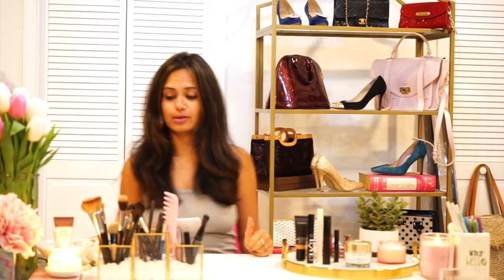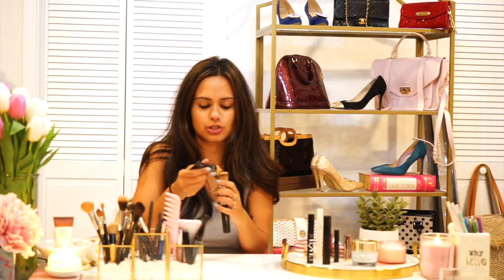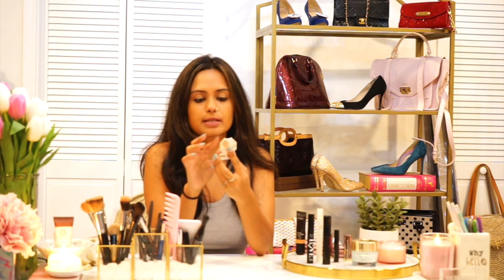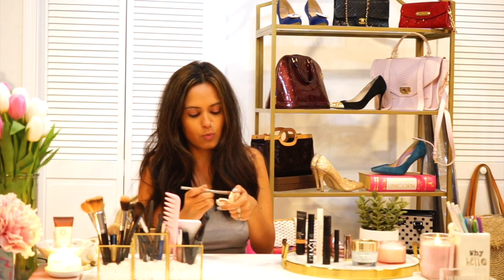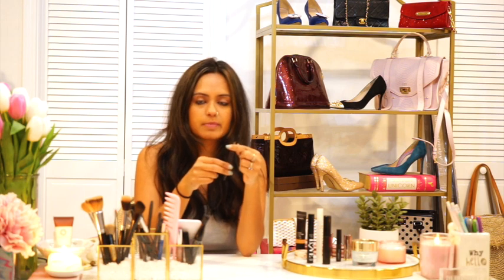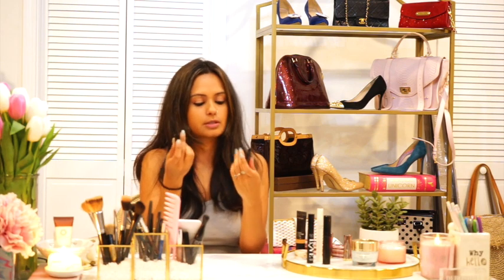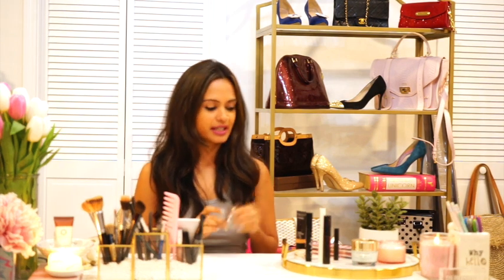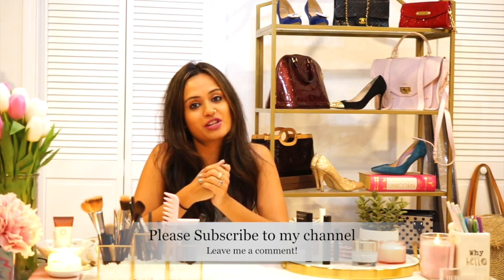5 min Daily Makeup Routine for Work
The quickest and easiest makeup routine I use EVERYDAY for work and quick errands!